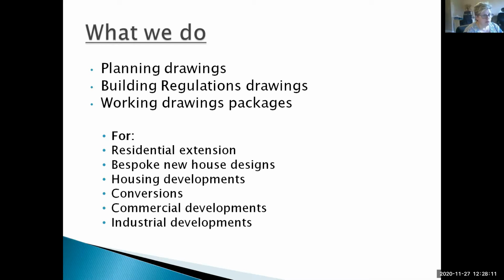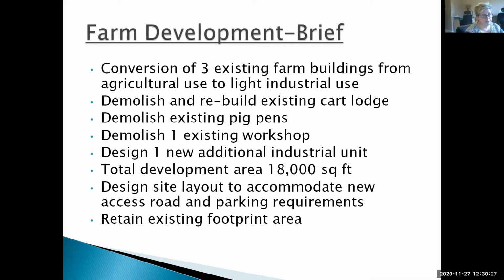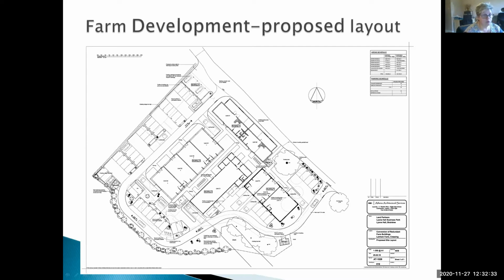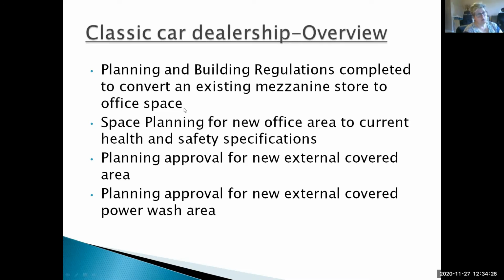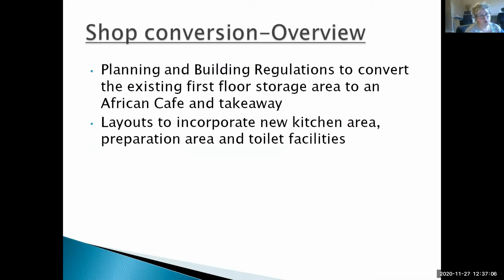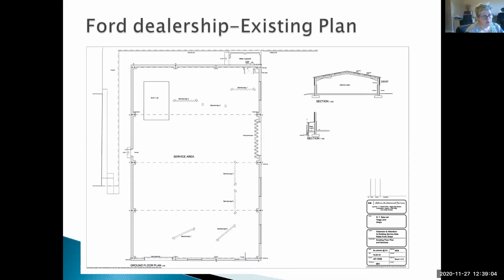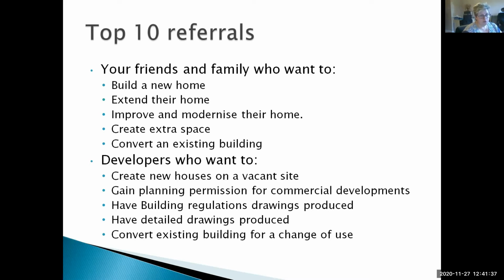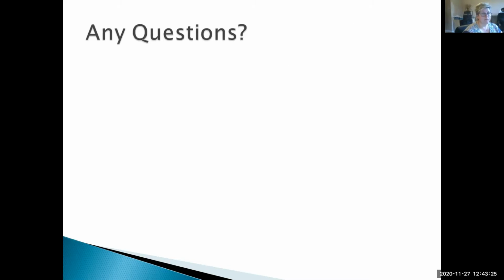BYOL 10min 271120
Andrea Savill of Athena Architectural Services gave a 10-minute presentation to her BYOL-Networking group on the 27th November 2020. Andrea provided some examples of the projects she has worked on recently, involving both new builds and extensions.